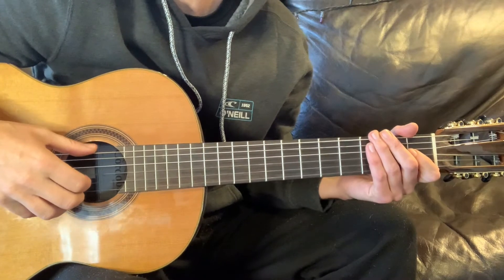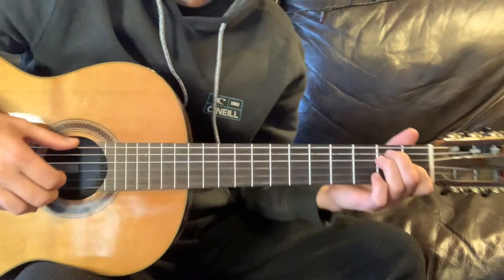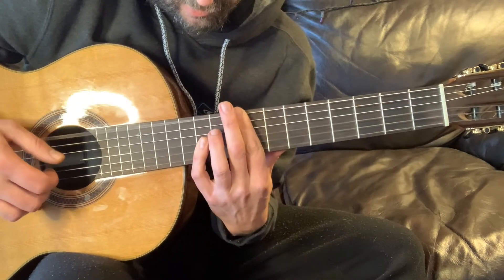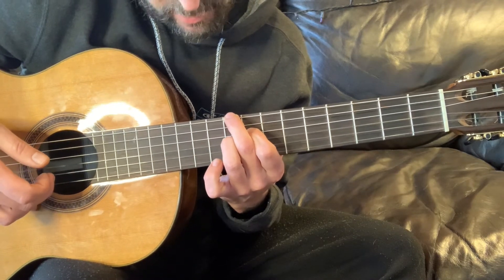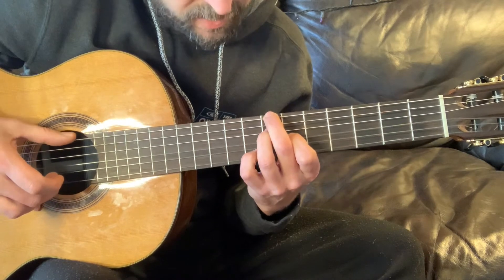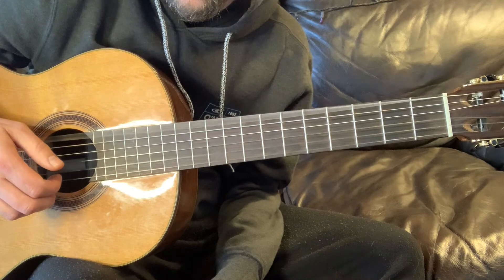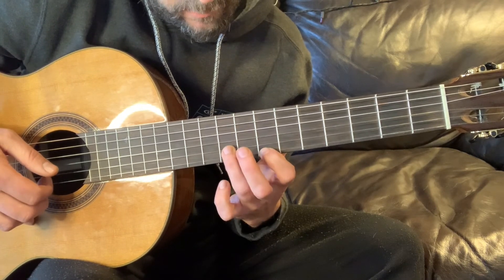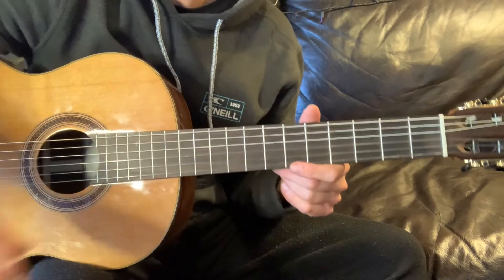Blue Finger - Guitar Lesson Part 3 (Jerry Reed/Chet Atkins) by Darren Senn